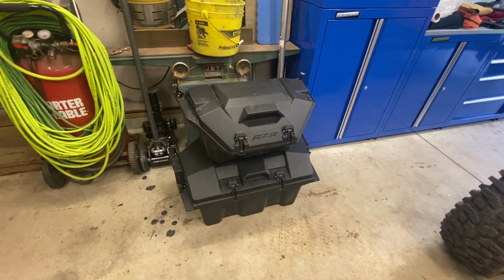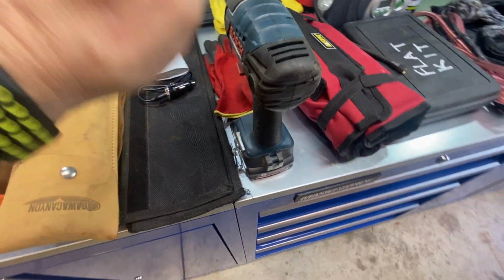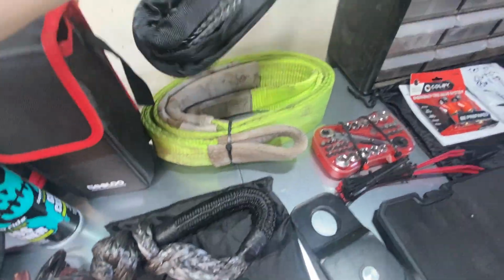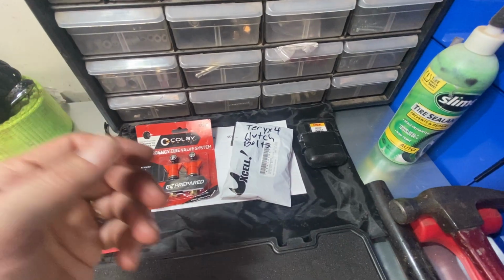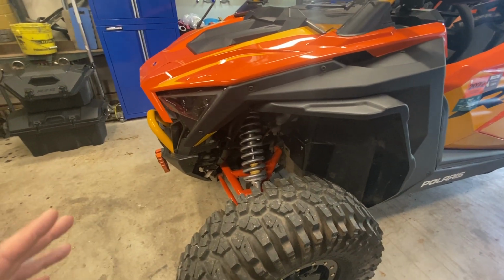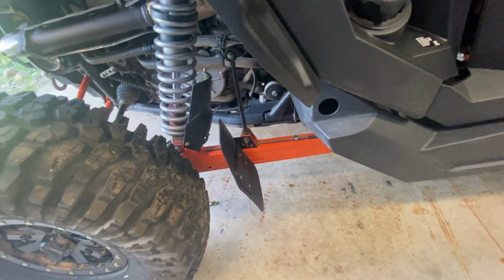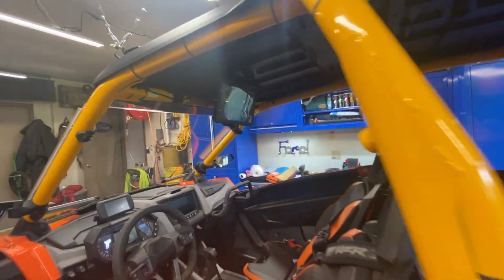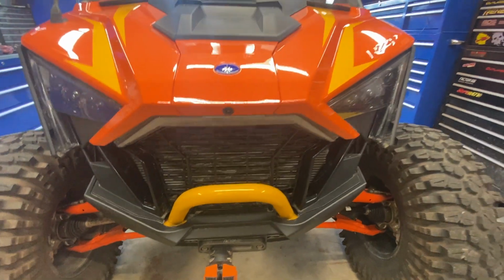What are you bringing to the Black Hills?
A buddy wanted to know what I pack for a ride out in the Black Hills.  This is all the crap we carry!